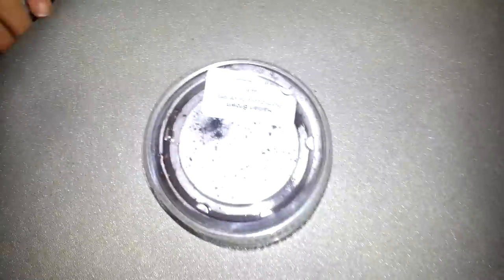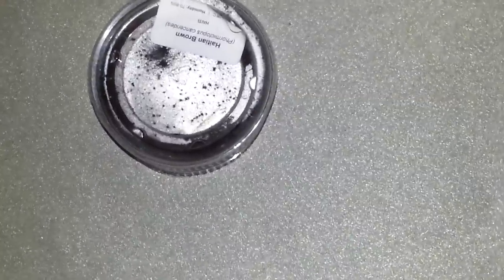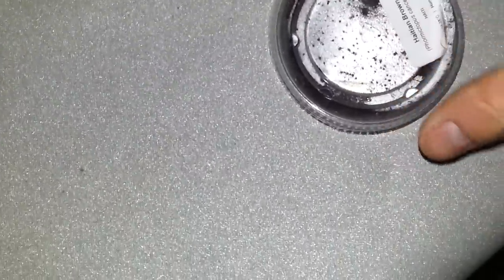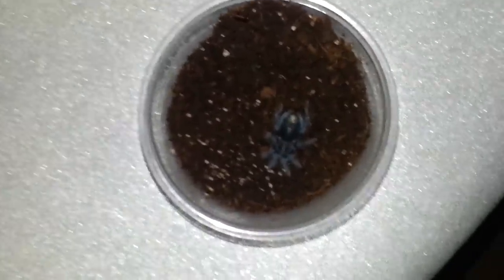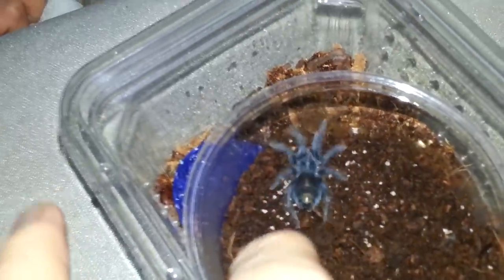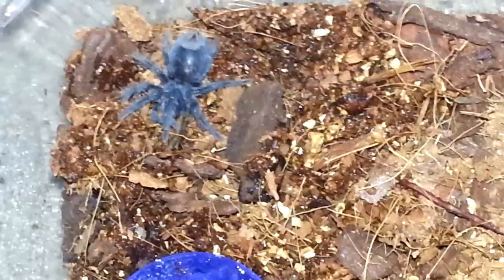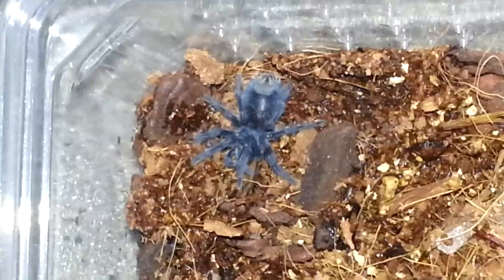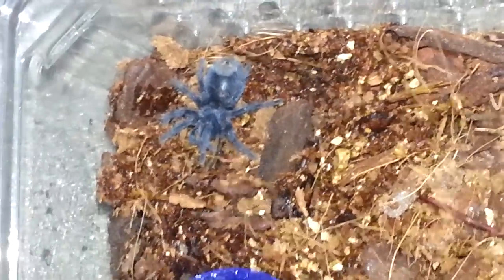New Haitian Brown Tarantula: Gordon :)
A gorgeous new T, hiccups for Matthew and a near disaster :p

We really should dedicate this to Tarantulaguy1976 who made us want to keep Ts an to Marita de La Pena who made us confident enough to try something different.

Also hello to Frankus, Owen and Aiden Lee (check out their channel at Frankus Lee)